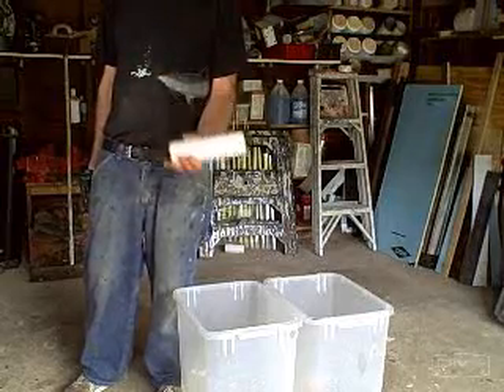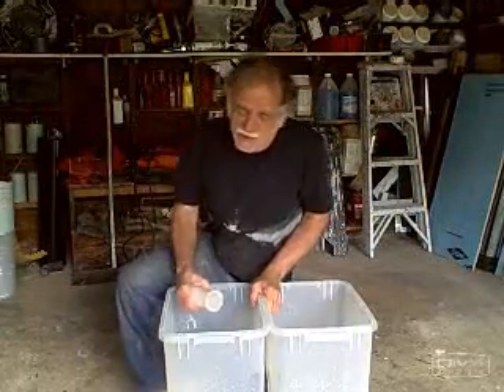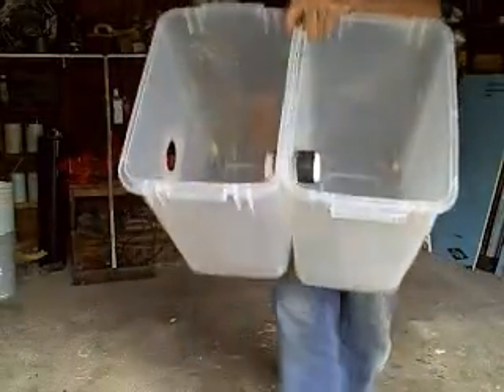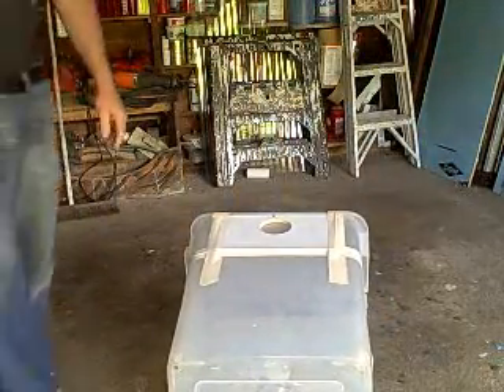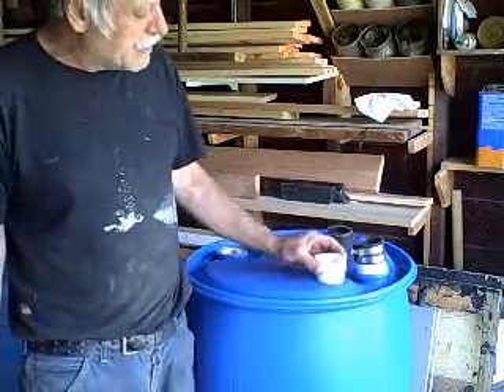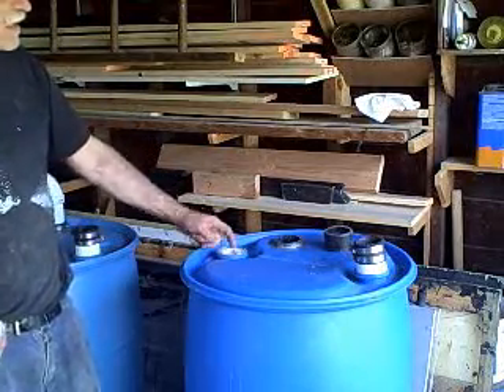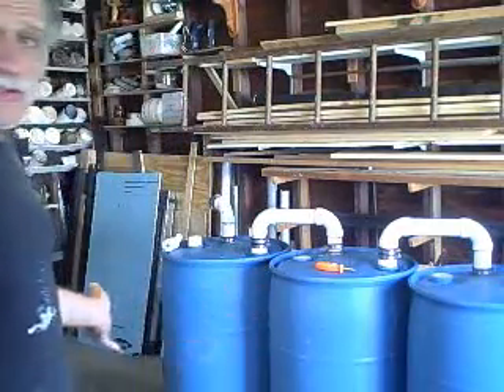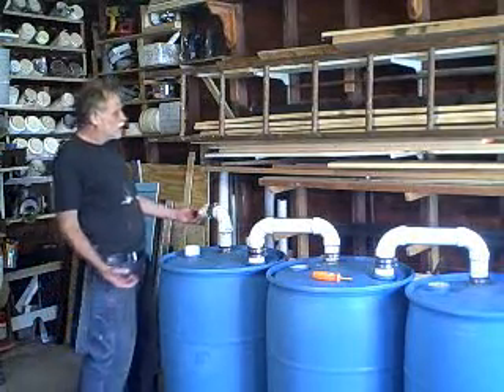Multi Drum Heat Storage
This low cost method of storing lots of solar heated water in multiple drums is specially suited for MTD solar heating systems.